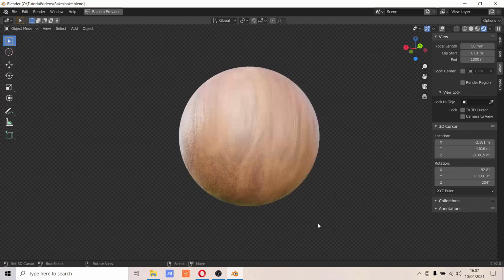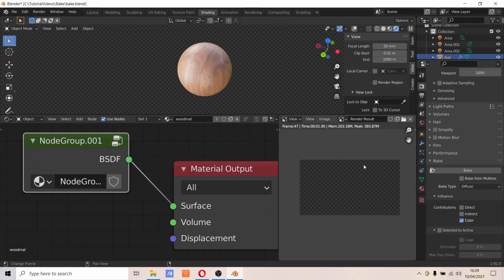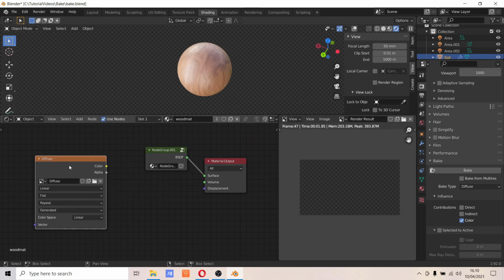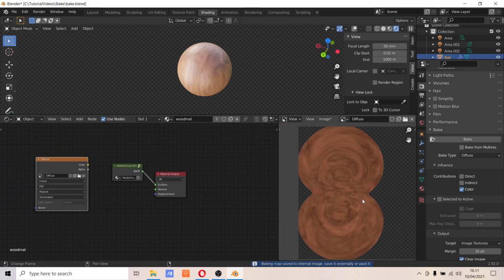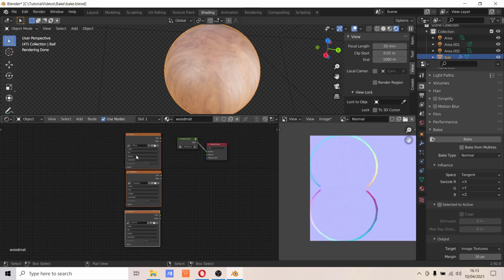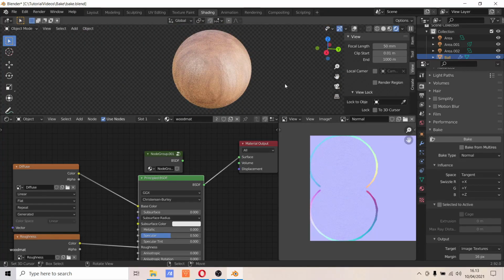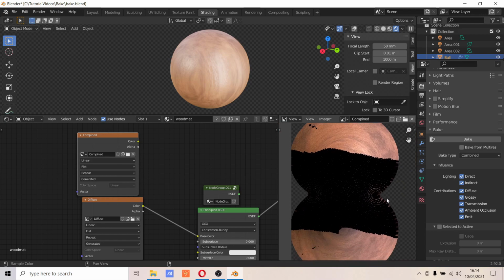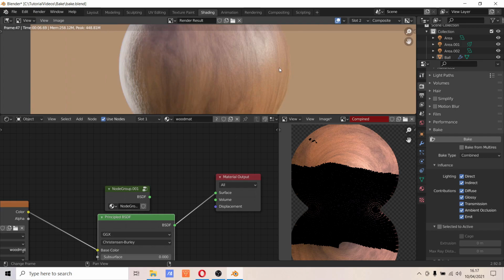How To Create BakeTextures fast (Blender) | Tutorial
Here I gonna Show you how to easily bake Textures and stuff in Blender